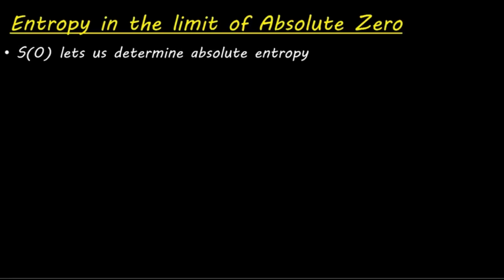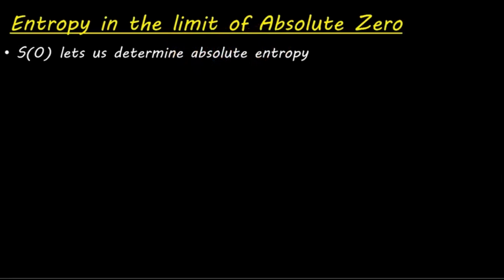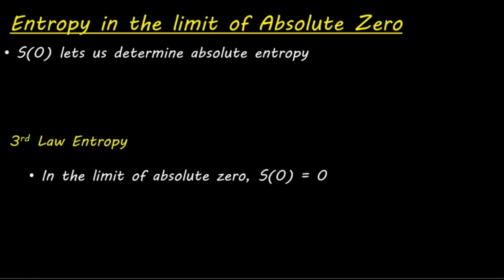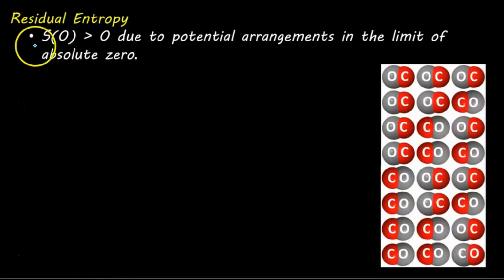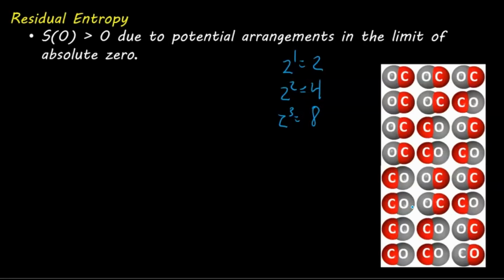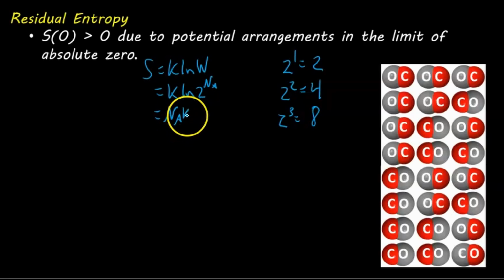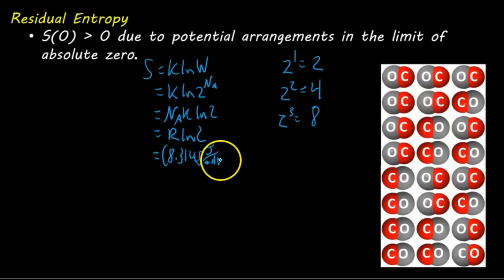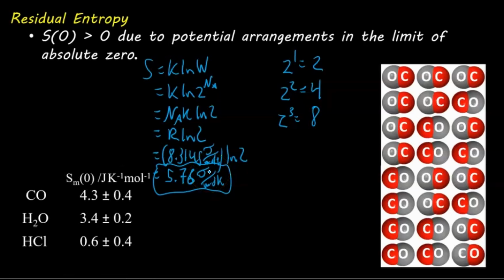Entropy Calculations in Thermodynamics - Lesson 7 -The Limit of Absolute Zero